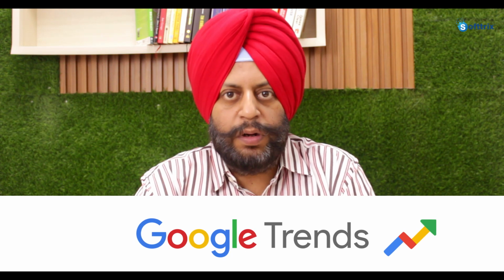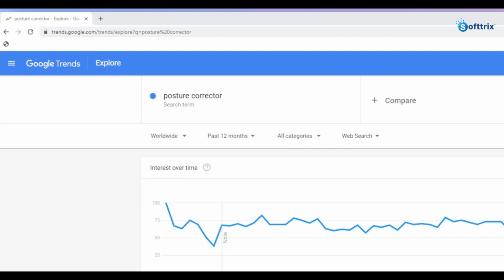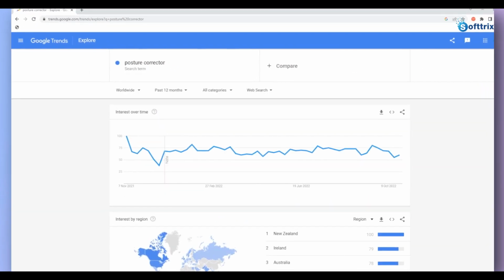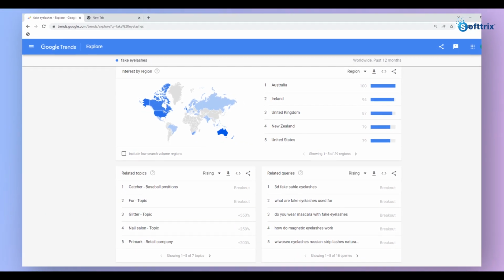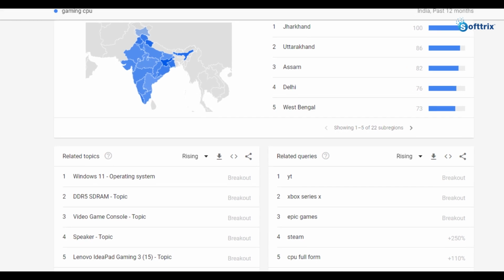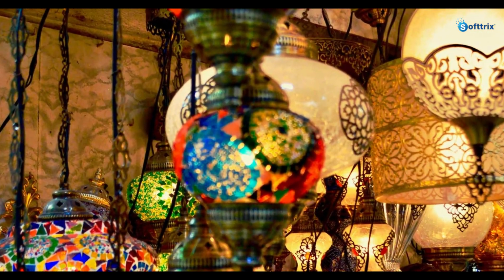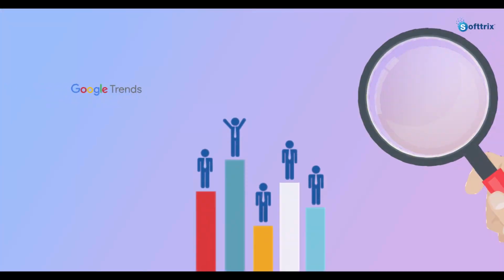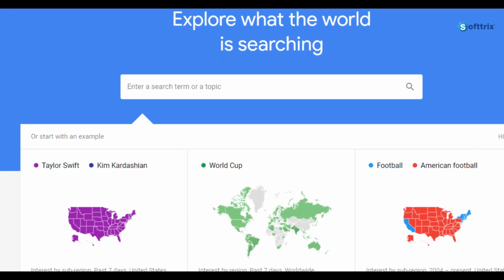How to Use Google Trends: The Ultimate Guide to Market Research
Ready to find your next winning niche? 📈 Learn how to use Google Trends for market research and discover trending search terms to grow your business.

In this video, we break down the ultimate guide to Google Trends. Whether you're a business owner, a marketer, or looking for a niche market, these search data strategies will help you make logical decisions and stay ahead of the competition.

✅ How to identify if a search term is on the rise or declining.
✅ The secret to finding high-potential niche markets.
✅ How to use demographic insights for targeted regional marketing.
✅ How to spy on your competitors' performance over time.

Timestamps:-
0:00 – Introduction
0:15 – What is Google Trends?
0:38 – Finding a Niche Market
1:05 – How Google Trends Works
1:23 – Case Study: Fake Eyelashes
1:35 – Detailed Keyword Research Tips
1:56 – Devising Content Management Strategy
2:20 – Comparing Regions (India vs. Pakistan)
2:33 – Spying on Competition
2:47 – Case Study: Marvel vs. DC Comics
3:06 – Optimizing Your SEO Campaigns
3:15 – Next Steps for Your Business